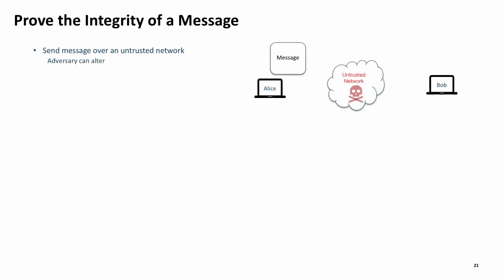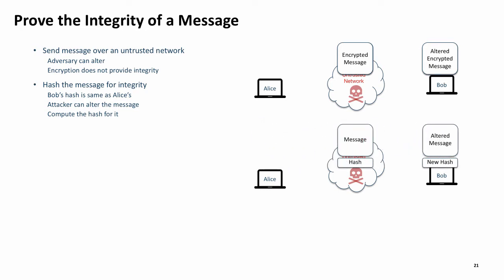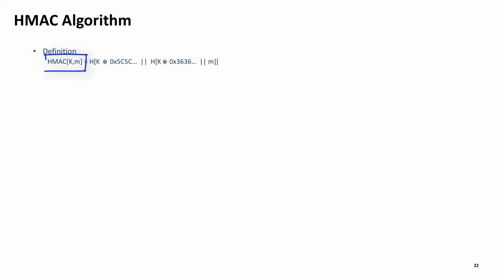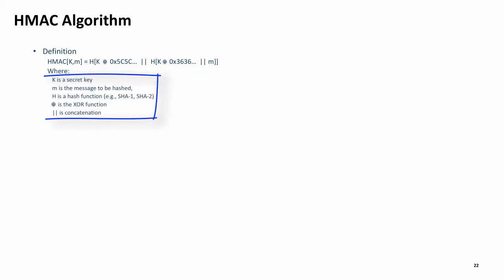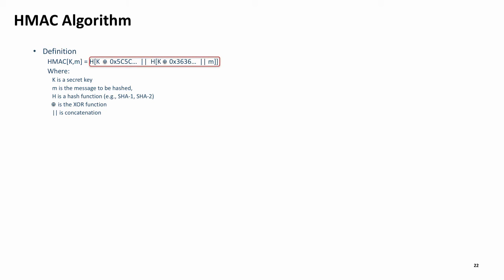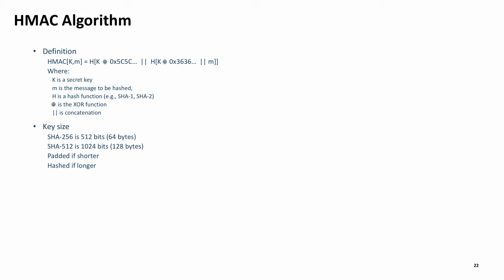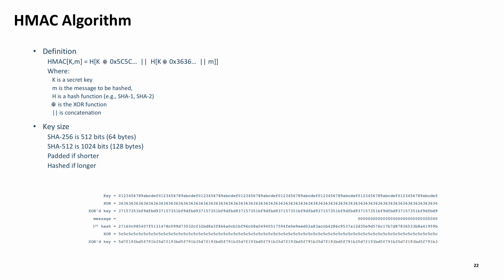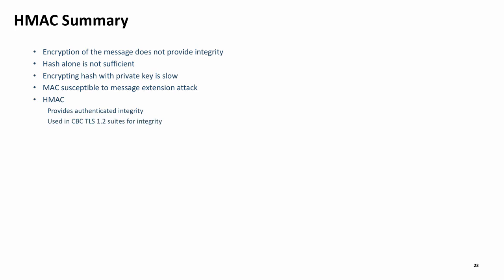105 keyed-Hash Message Authentication Code HMAC: Get a Gut Level Understanding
Prove the integrity of a message over an untrusted network with the keyed-Hash Message Authentication Code, better known as HMAC.